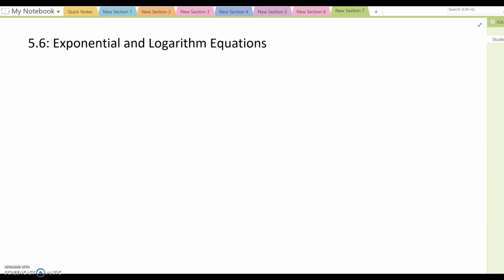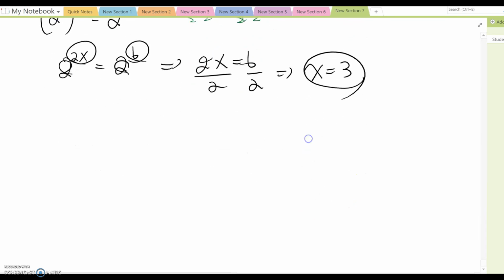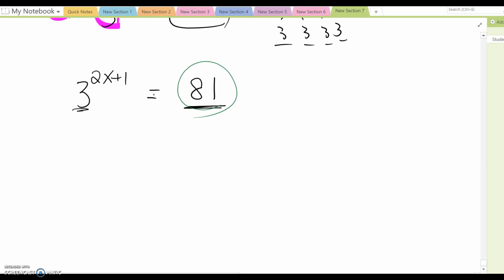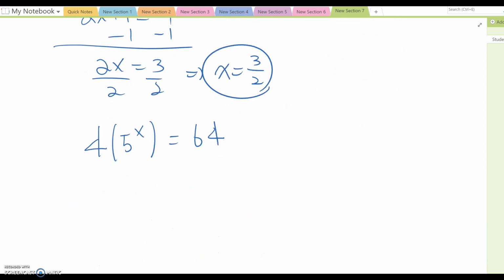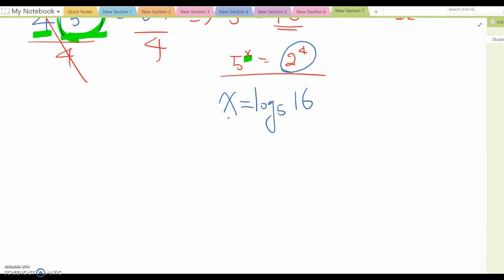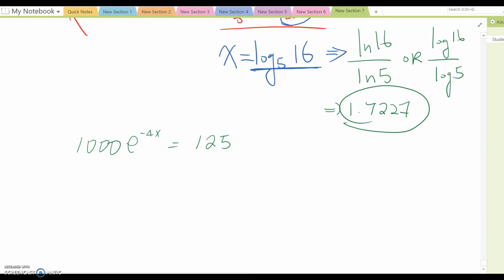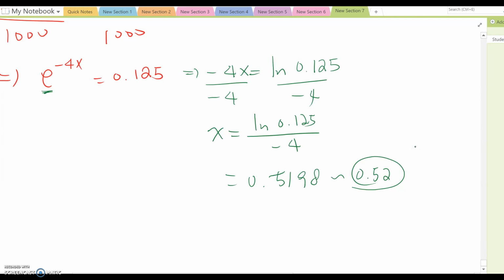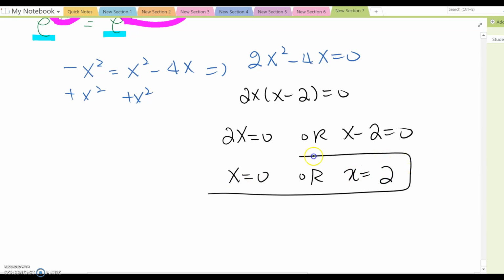5.6: Solving exponential equation